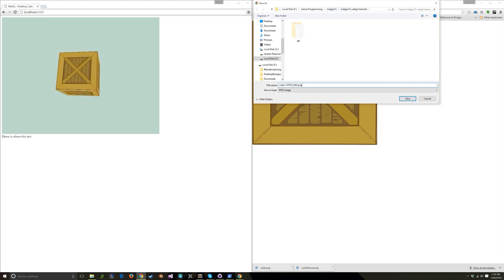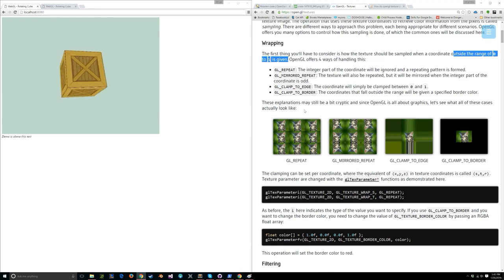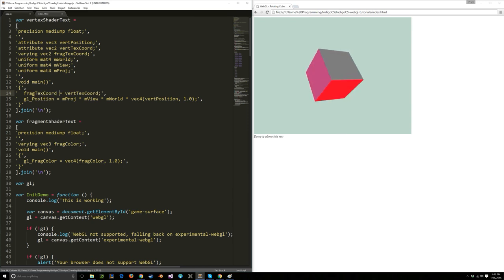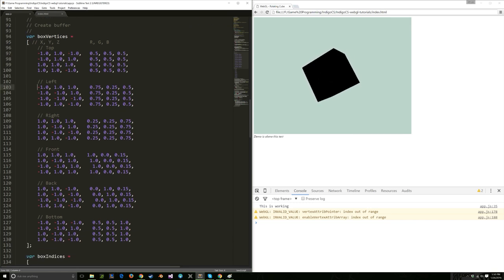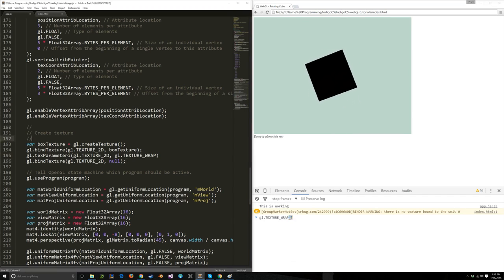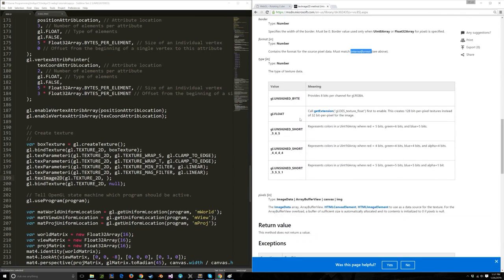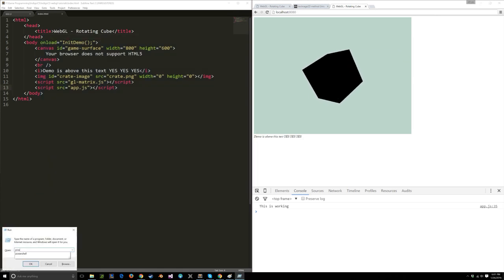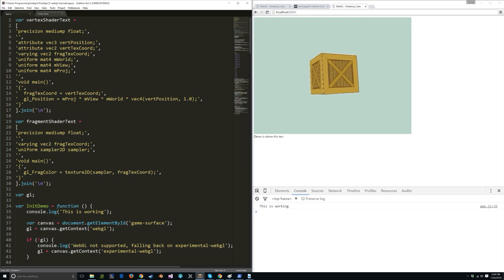Tutorial WebGL Textured Cube